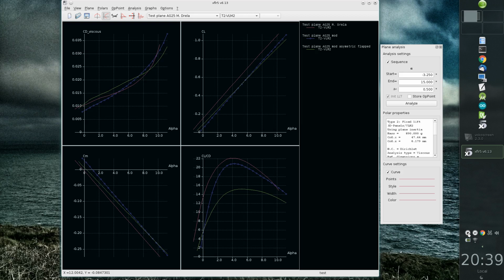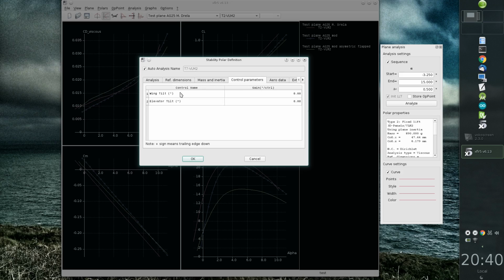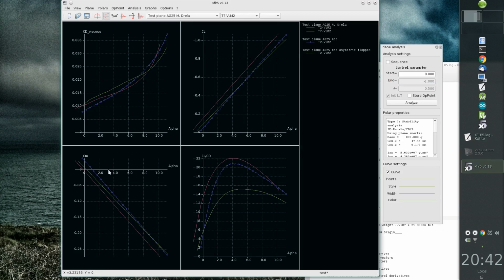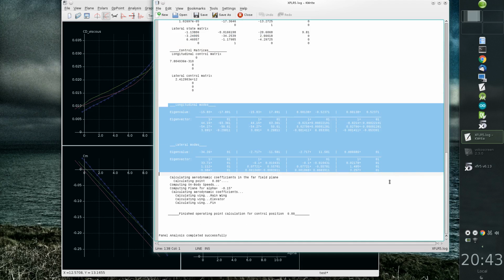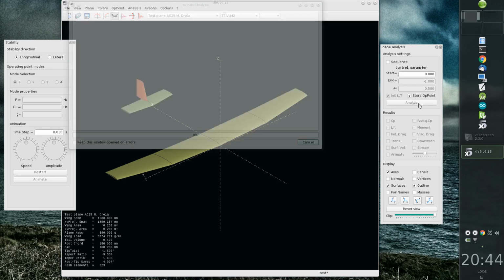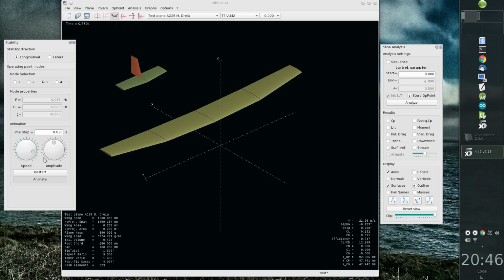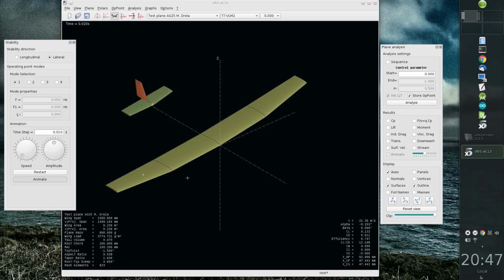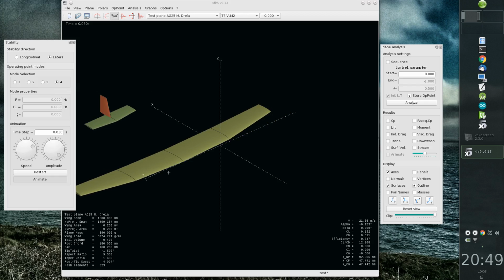13 Stability: 3D modes